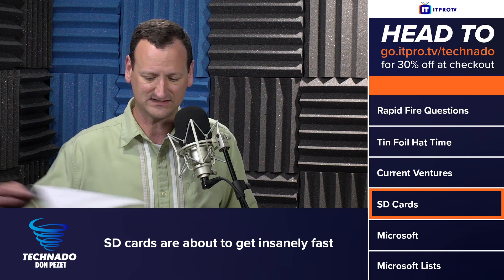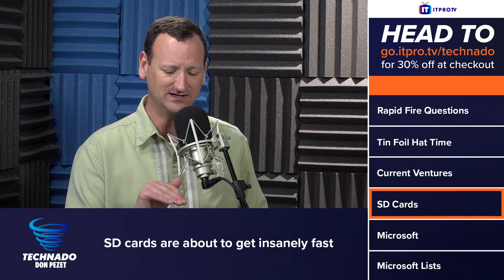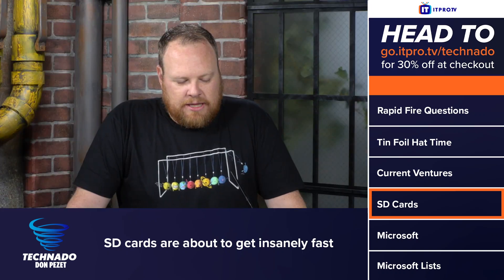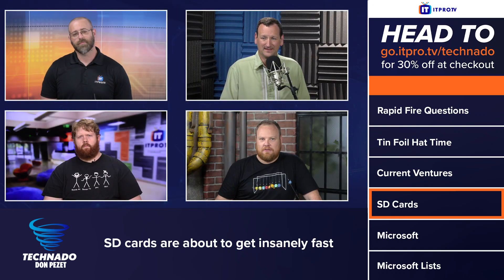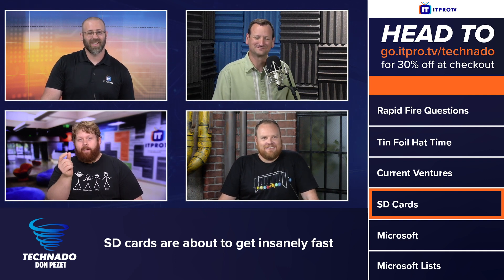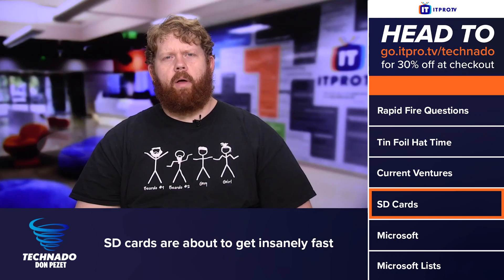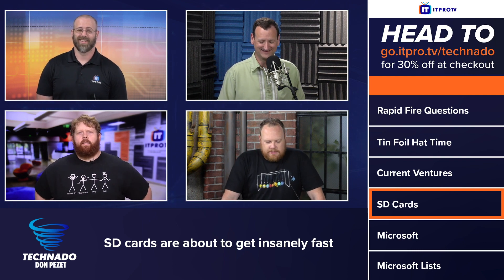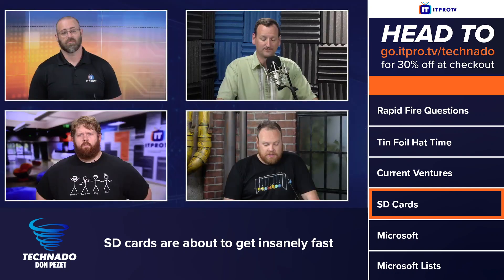SD cards are about to be insanely fast with SD 8.0 Specification!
Technology never stops evolving, but one thing that hasn't evolved in a while is the speed of SD cards. The SD association recently announced that SD cards will be faster than ever thanks to SD 8.0 Specification, which will bring SD card speeds nearing 4GB/s! In this Technado mini clip, the guys discuss why the faster card speeds are necessary and how it can impact consumers across multiple industries.

If you have any thoughts on the new SD cards, leave them in the comments below!

Technado is a weekly tech podcast where Don Pezet, Peter VanRysdam, Justin Dennison, and Daniel Lowrie cover a whirlwind of tech from interviews with industry experts and up-and-coming companies to commentary on the week's news in the world of security, vendor certifications, networking, and just about anything IT related. New episodes released every Thursday!